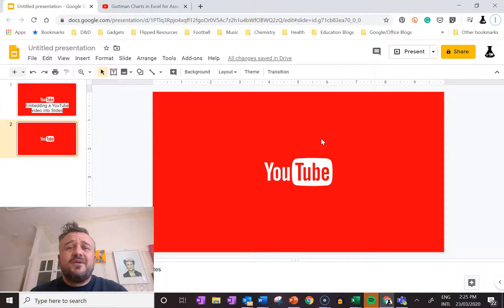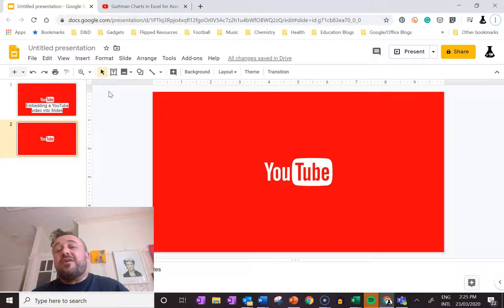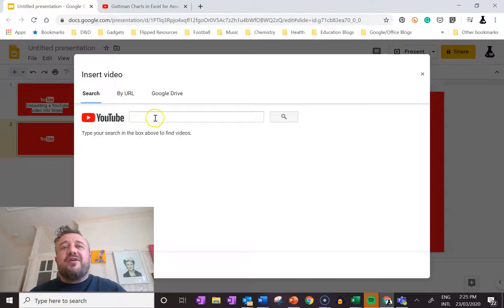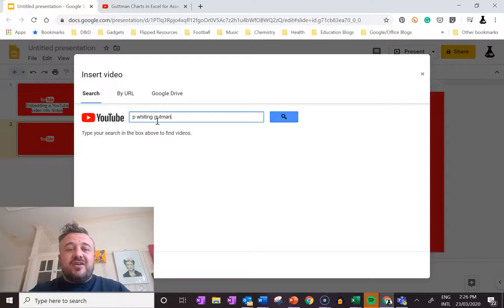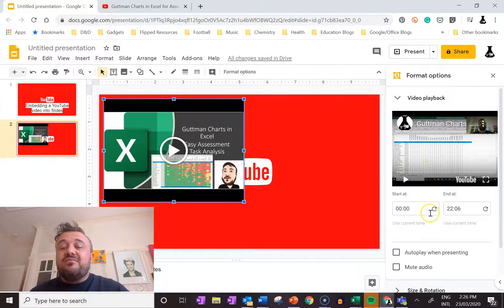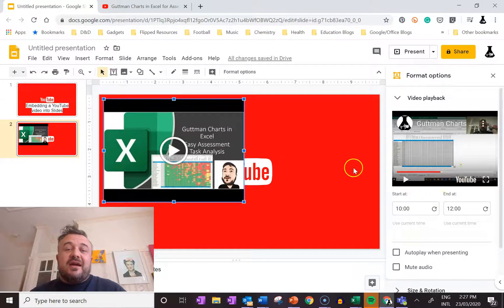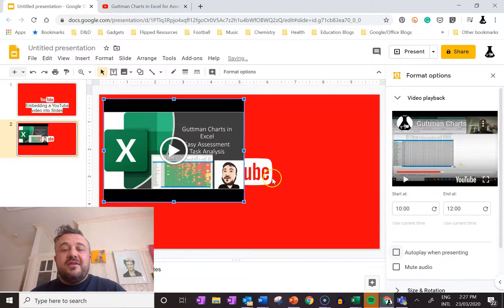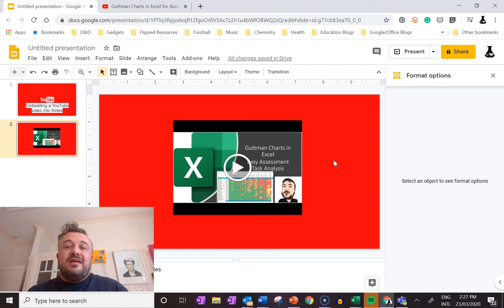Embedding a YouTube video into a Google Slides Presentation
In this video, we work on how to embed a YouTube video into a Google Slide for the presentation.
We will also look at options that might include autoplay and playing sections of the video.